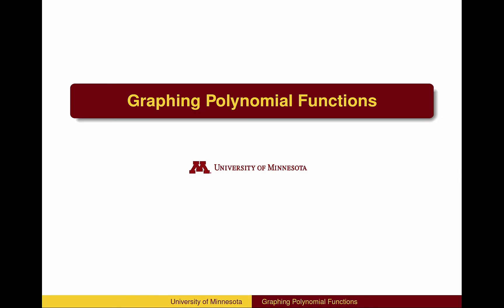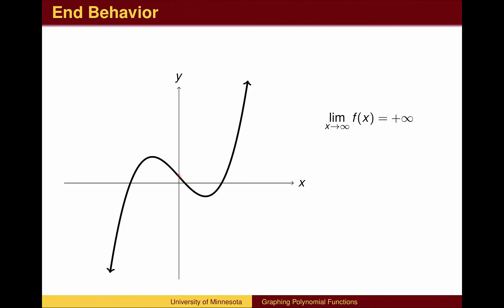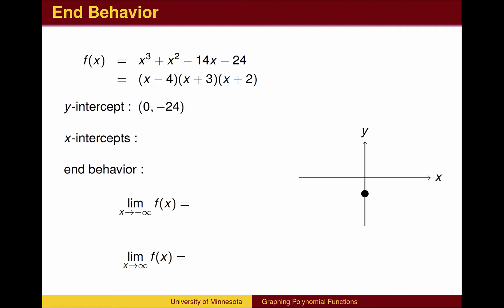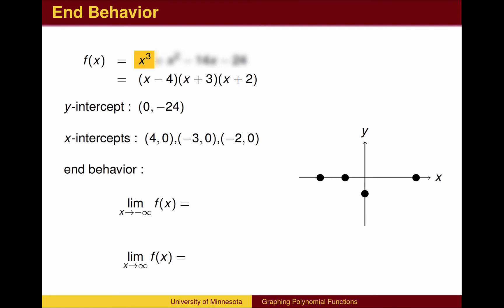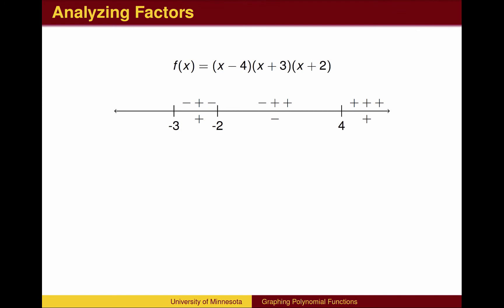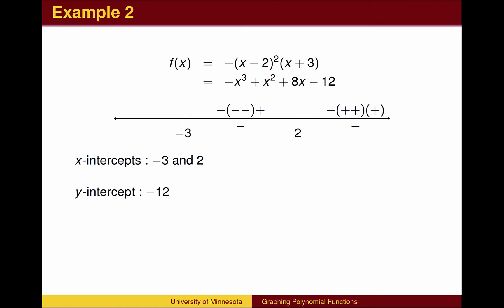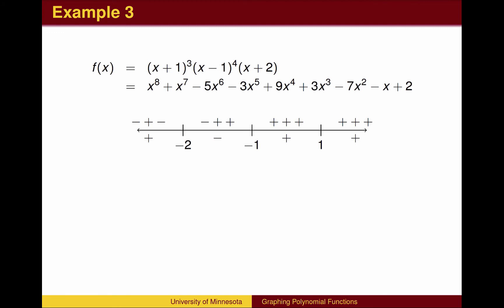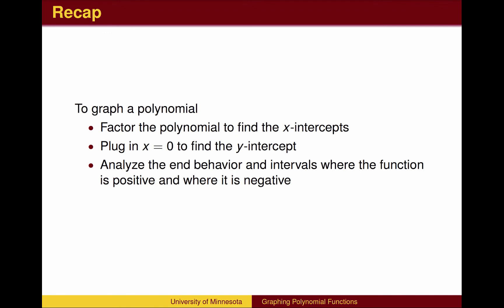BA 5.13 Graphing Polynomial Functions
Graphing Polynomial Functions is an introduction to curve sketching typically done in a Calc I course. It uses the x- and y-intercepts and an analysis of the signs of the factors to determine the intervals on which the function is positive and negative (above and below the x-axis). Techniques for factoring polynomials are not discussed in this video.